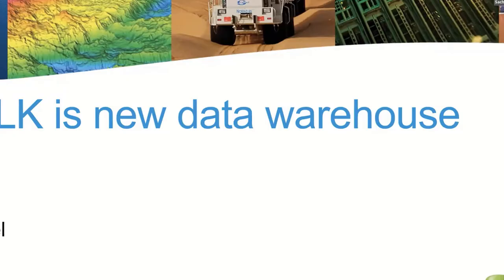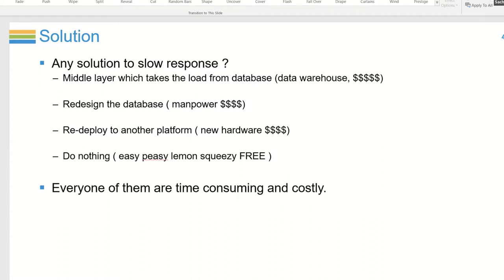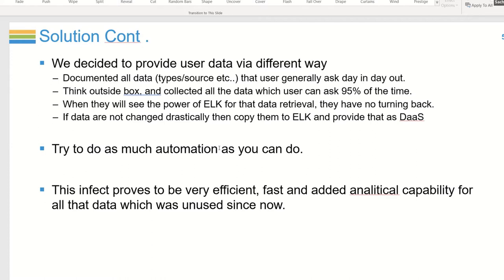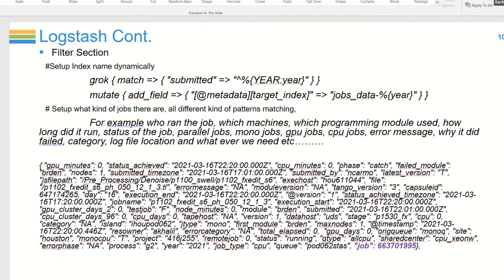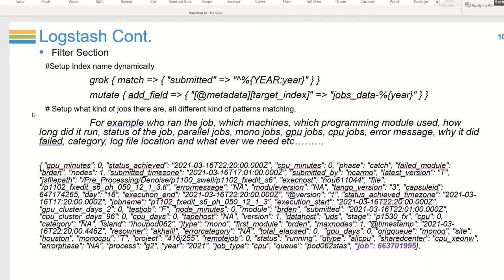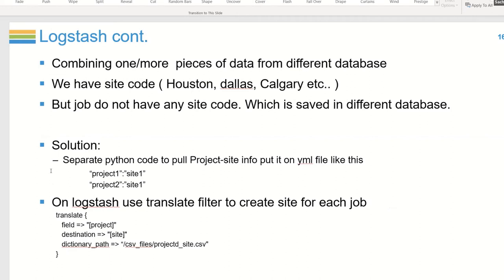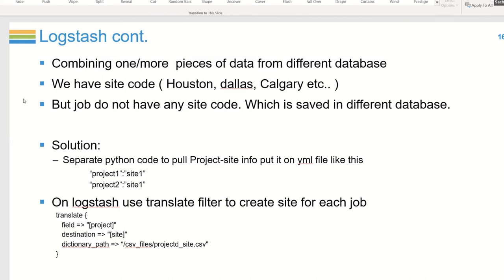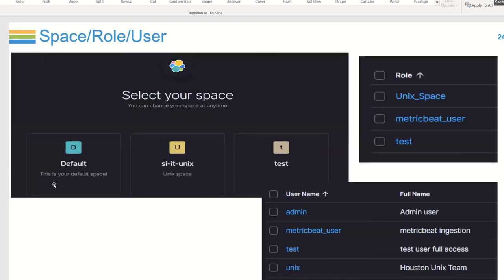Using the Elastic stack as a Data Warehouse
Join Sachin Patel, Data Scientist at CGG, as he discusses the challenges his group experienced with Oracle/MySQL database and how they utilized the Elastic stack to mimic middleware, create a new layer that reduced the load on their relational databases, and developed a data warehouse that now provides DaaS (data as a service).

Thanks to our speaker, Sachin Patel!